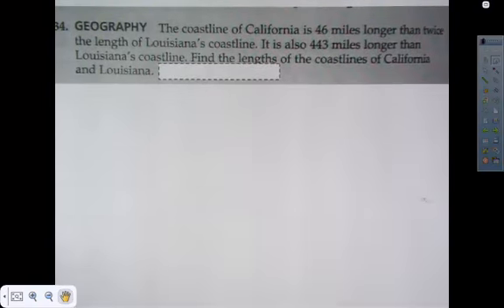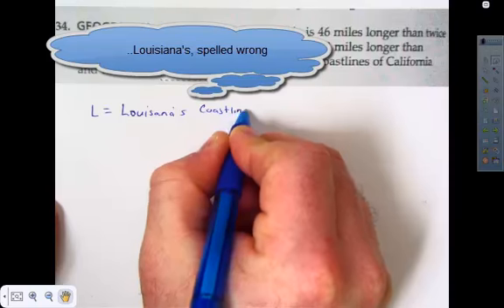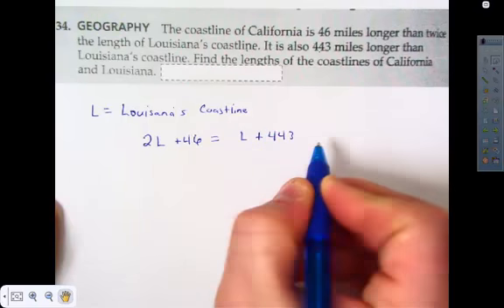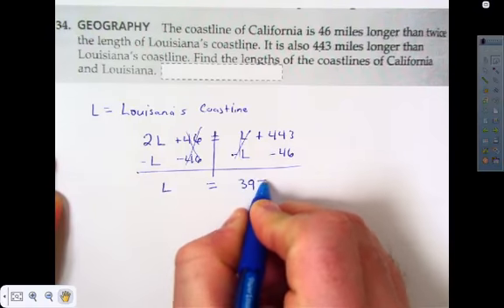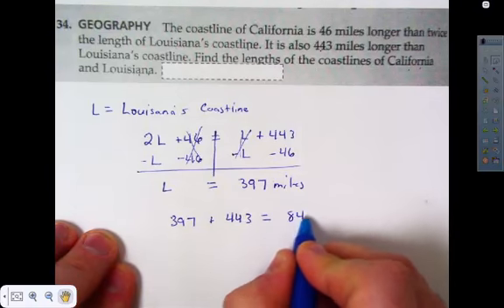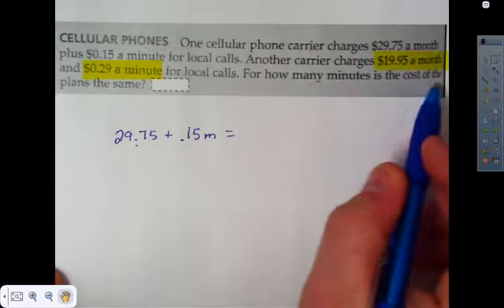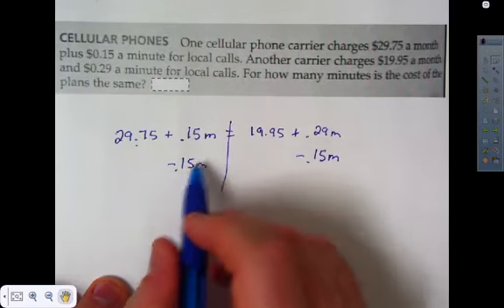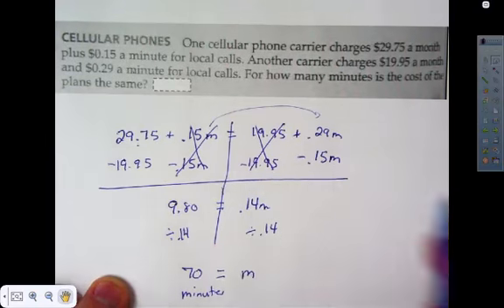Questions #34 and 35 from Pg. 332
I want to help you on these questions if you were struggling with your homework